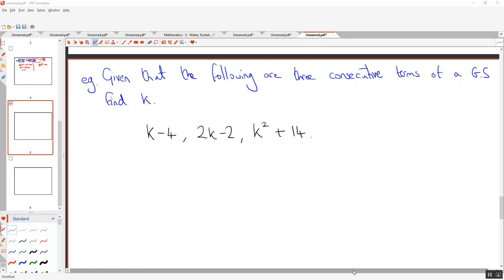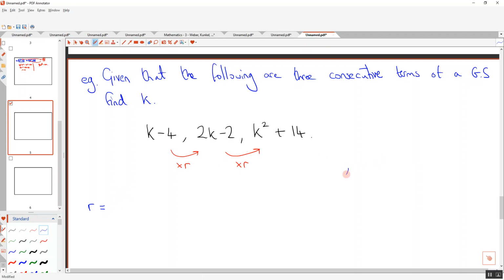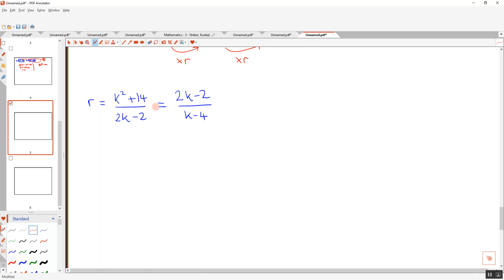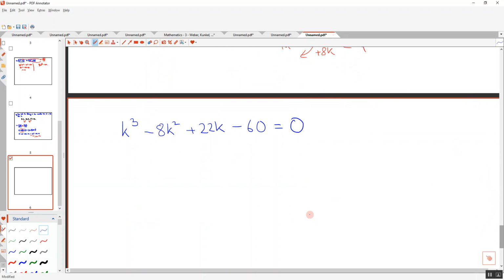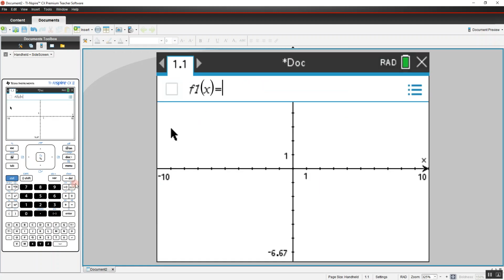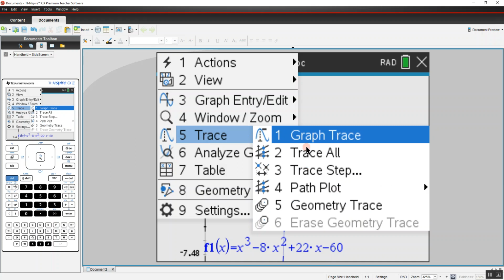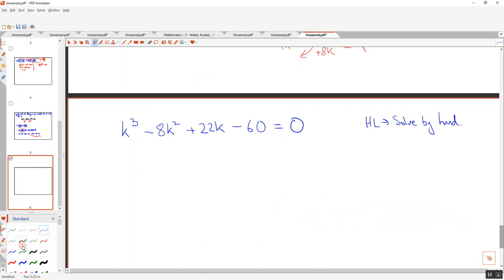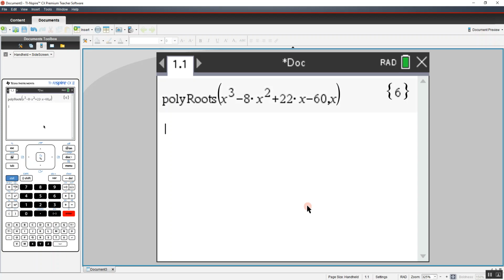Geometric Sequence Calc question 17th Sept 2020